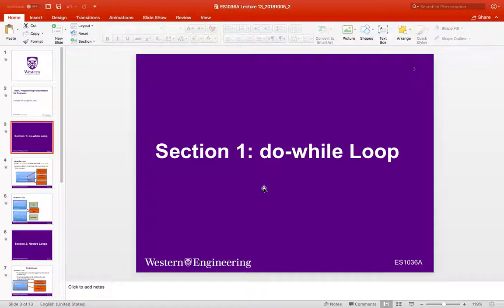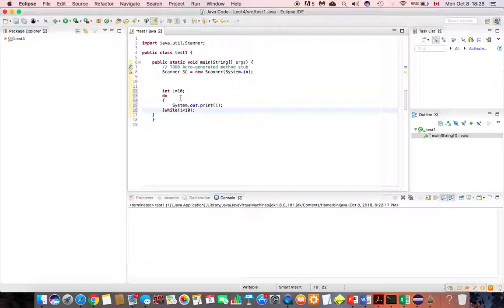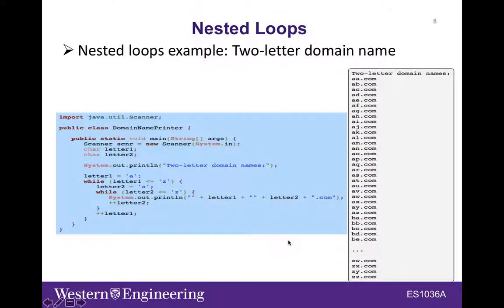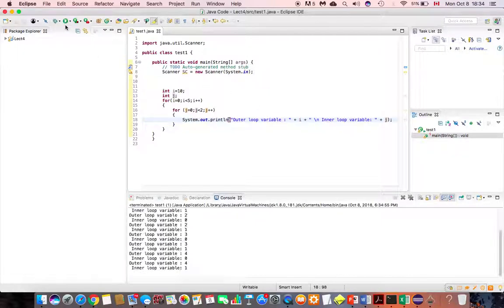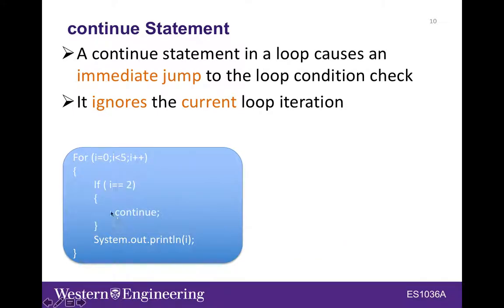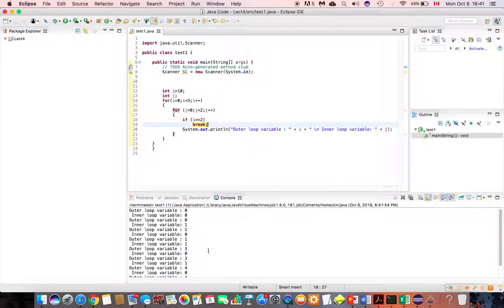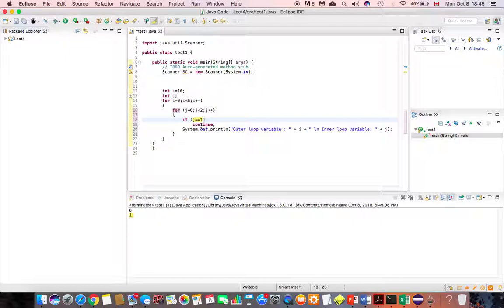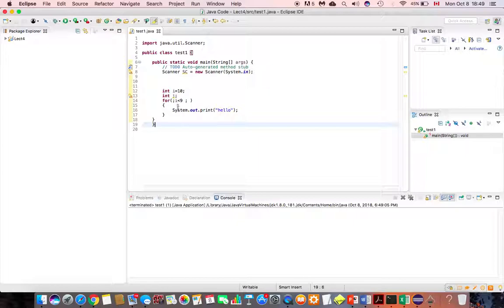Loop in Java 3:3 Do while and loop types comparisons